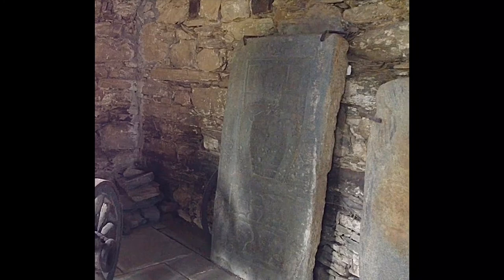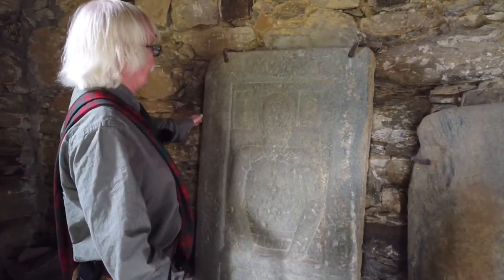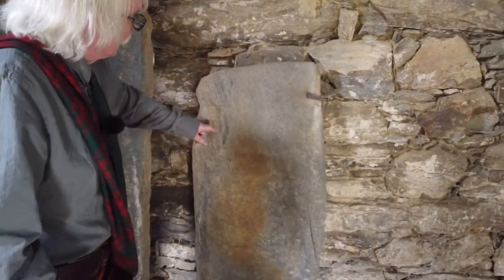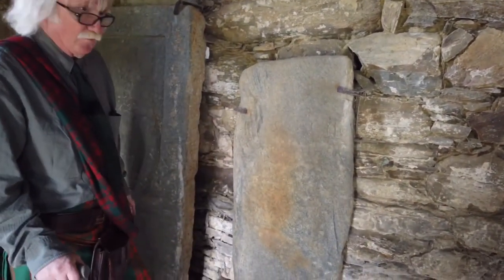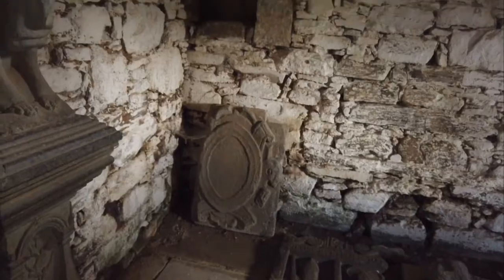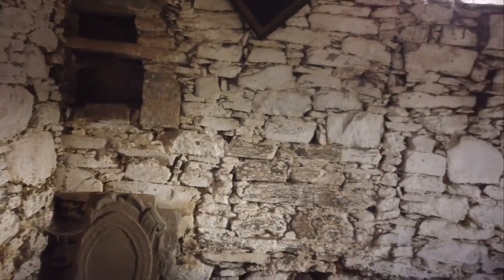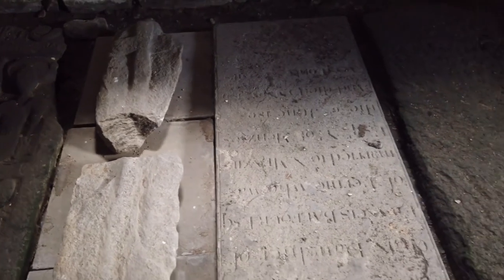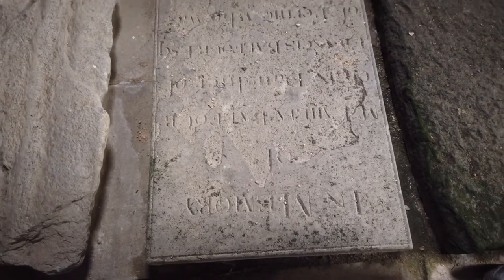Part 2 of the Menzies Mausoleum series. ‘Entering the West Door'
The Menzies Mausoleum is a 7 part video series taking a guided tour of the Menzies Mausoleum in the Old Kirk of Weem in the village of Weem in Perthshire Scotland. It was built c.1488 probably at the request of the then Clan Chief, Menzies of Menzies. It has always been associated with St. Cuthbert who brought his ministry to Strathtay in c.A.D.650 and who is said to have lived in a cave on the hillside. The building was used before and after the Reformation as a parish church until 1836 when it was presented to the then Chief as a family mausoleum. It remained the heritable property of the Menzies Chiefs until 1996, when the current Chief David Steuart Menzies of Menzies gifted it to the care of The Menzies Charitable Trust. ©️MCS 2021